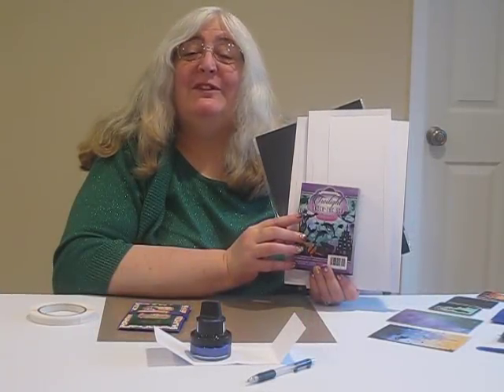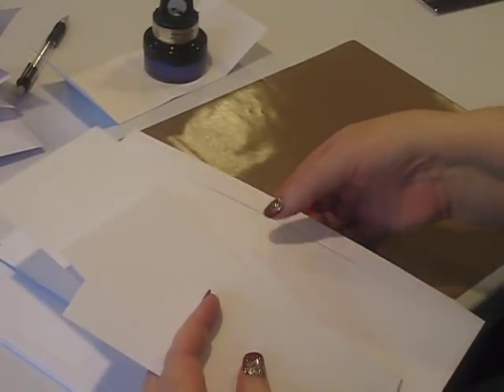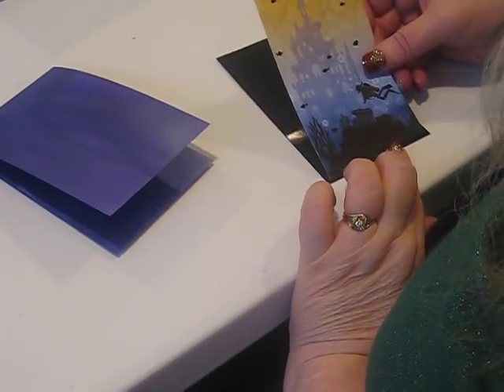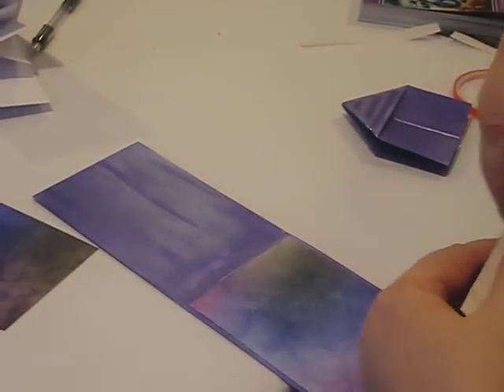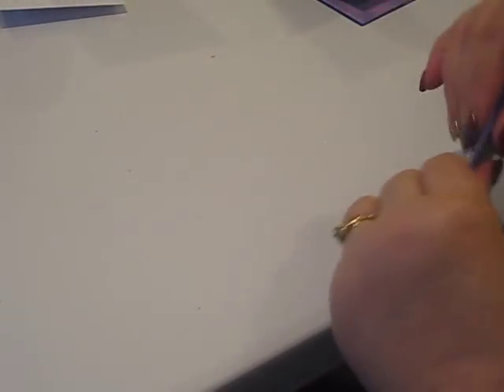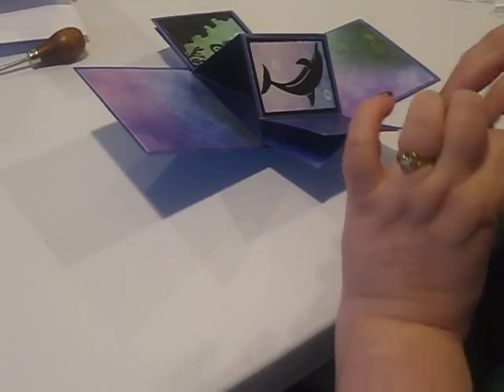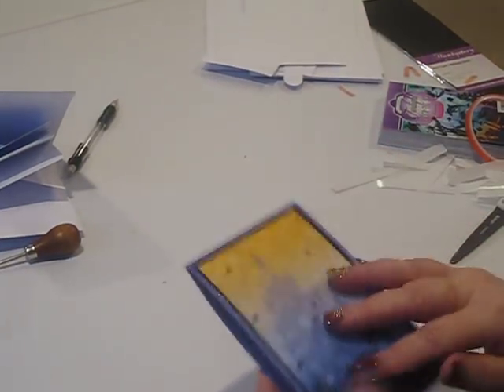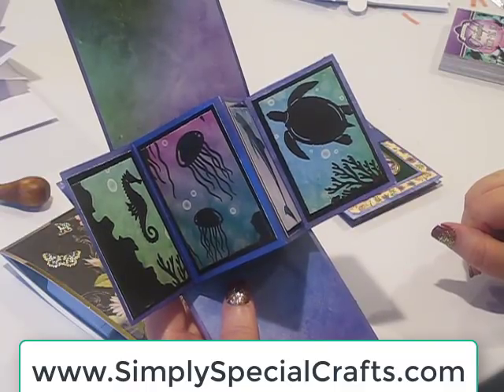Making a Hunkydory Twist n Pop Card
Our fabulous Twist ‘n’ Pop Card Blanks enable crafters to create their very own pop-out cards which they can decorate in any way they wish! The 250gsm Ink Me! Cardstock is super-smooth and uncoated leaving you a complete blank canvas to use a whole range of mediums including Distress Inks, chalks, mica powder, glitter pens, watercolours and much more. This ensures a plethora of techniques can be used on the card blanks, extending the crafting potential of the Twist ’n’ Pop Card Blanks! The card bases are all die-cut for your crafting convenience, meaning you can easily push the elements out of the backing sheet. There are full step by step instructions included so making up a pop-out card has never been so easy! The effect of the card when you open it up and have part of the card popping out really is spectacular, and it will leave your loved ones wondering how this card could possibly be handmade!